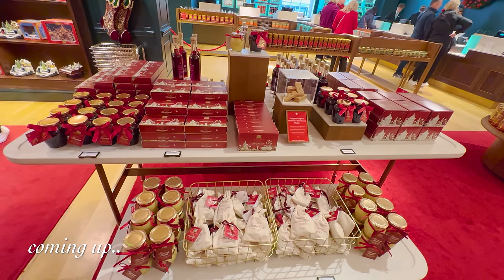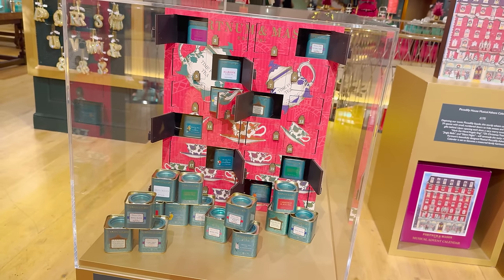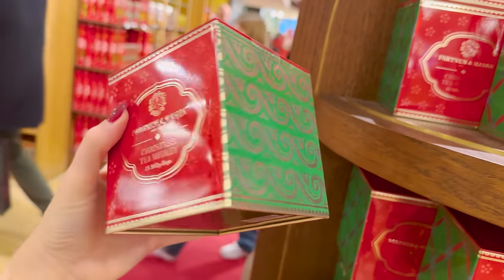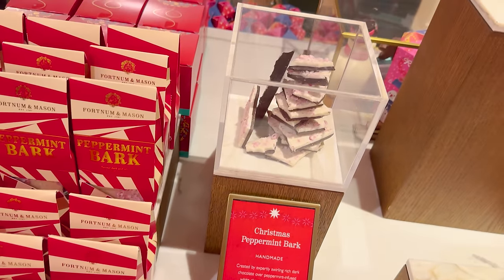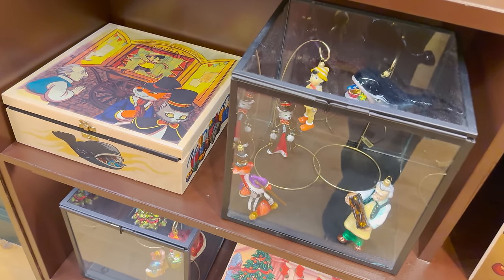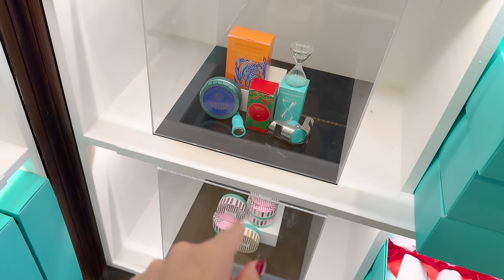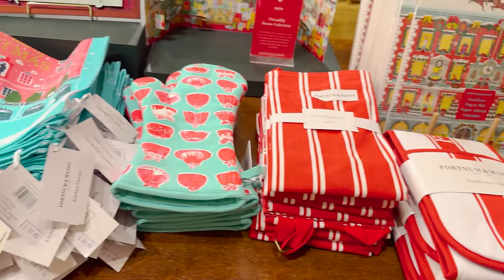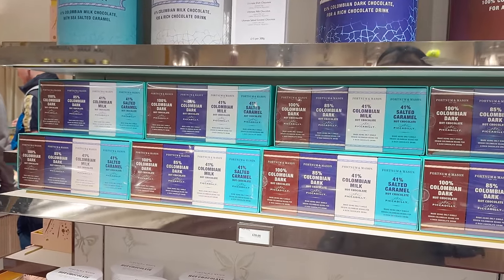Fortnum & Mason At Christmas | Where King Charles Sells His Food!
Kings Charles III sells his homegrown food here.. he also shops here (maybe not personally).. So what is the world famous Fortnum & Mason like at Christmas? This is one of the most luxurious food stores in all of Europe, selling the finest goods at some eye watering prices. Their Christmas store is simply incredible, so let's take a look! This store is on Piccadilly in central London.

🎥 I use a Sony A6600 with a 16-50mm lens OR my iphone 15 pro for filming and premiere pro for editing.